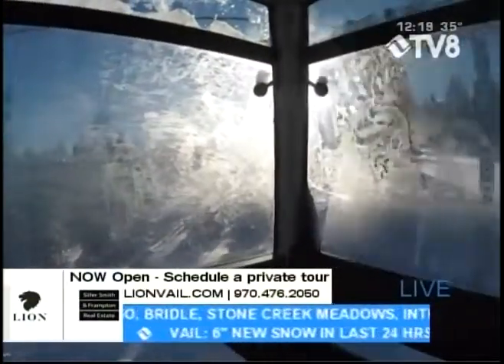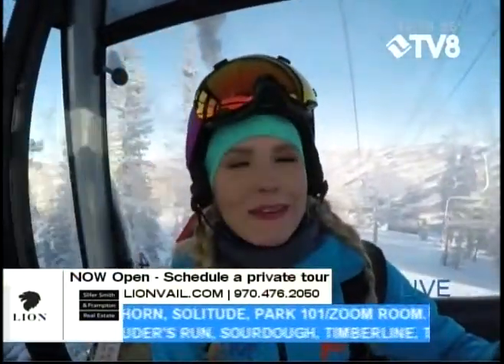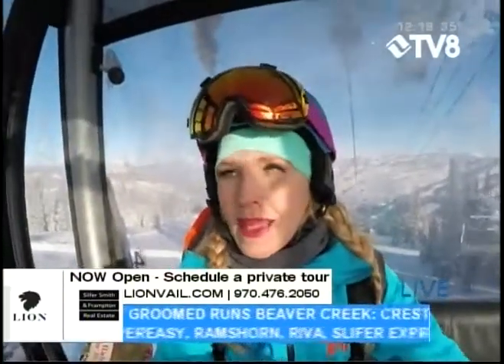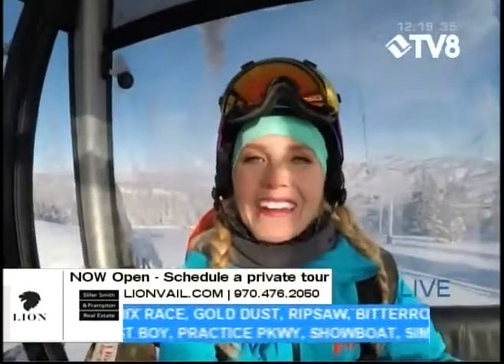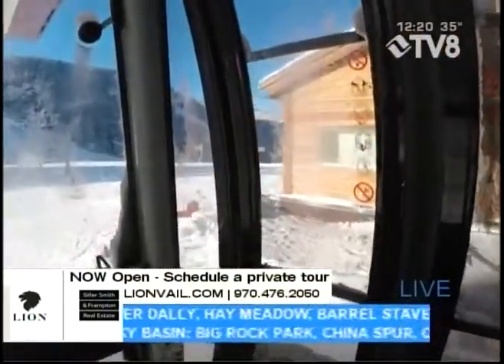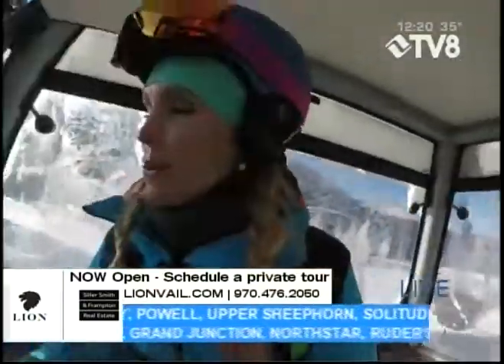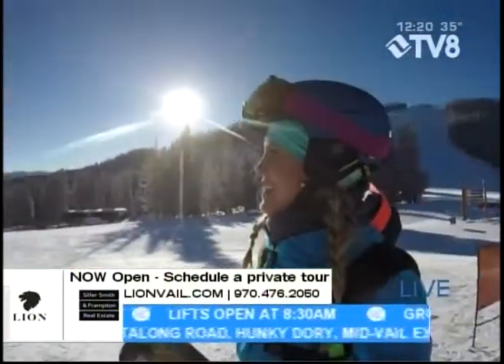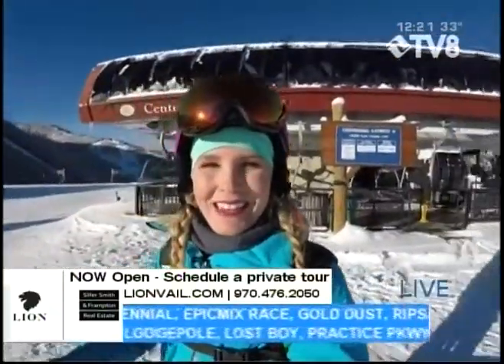First Chair The Lion 02.16.18 Good Morning Vail